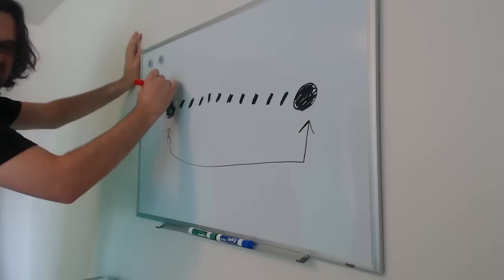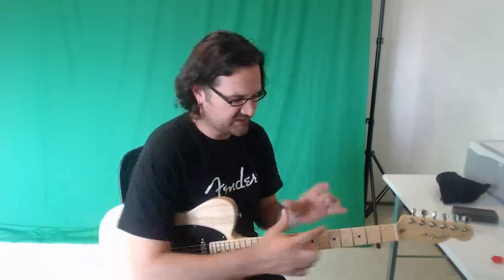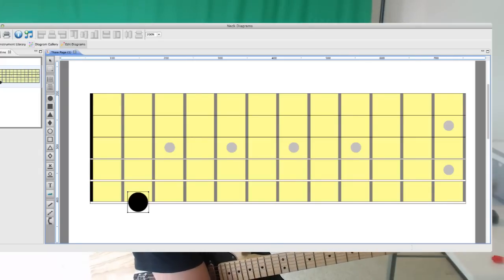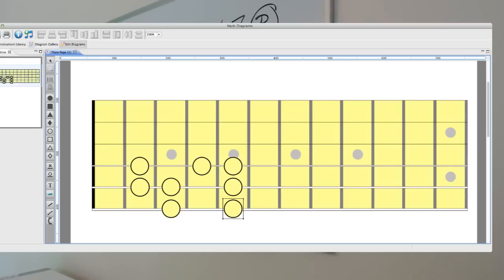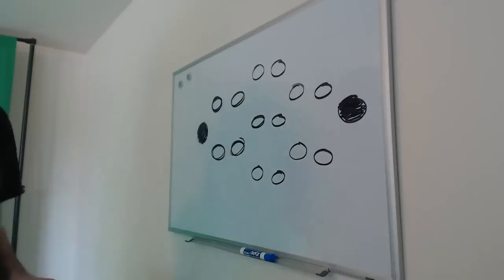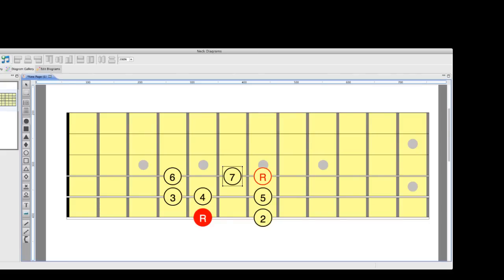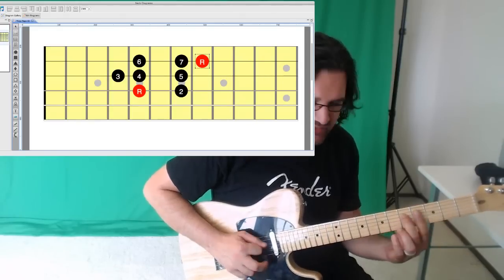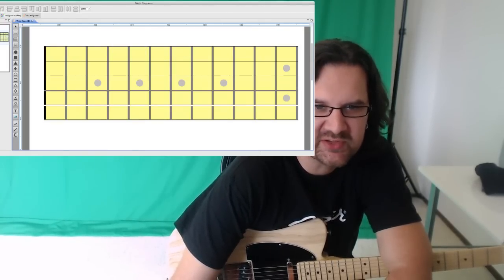July Masterclass Session 1 - Intervals